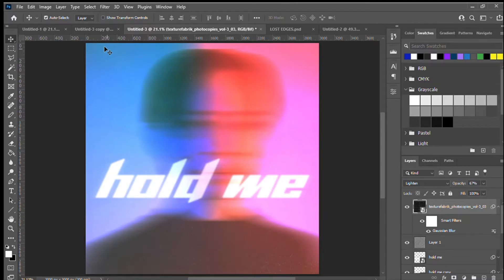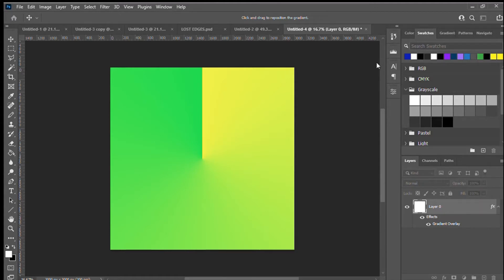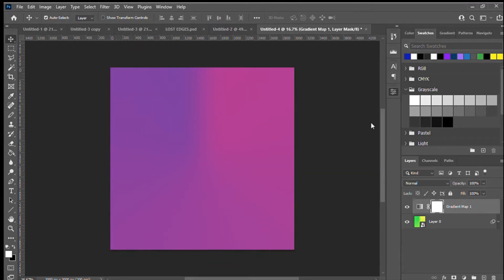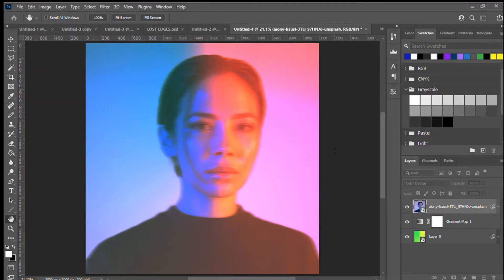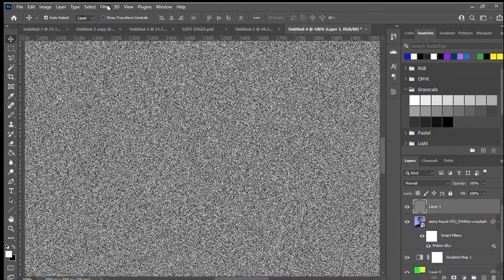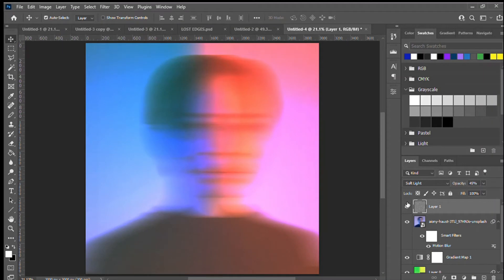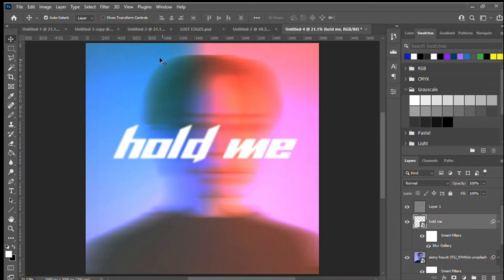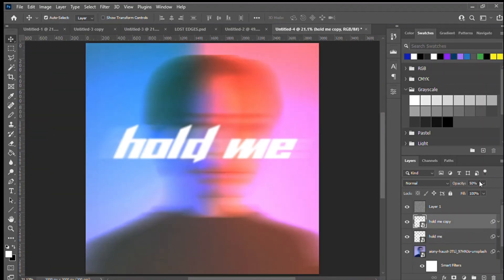How to make Gradient Art in Photoshop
A quick tutorial on how I make my aesthetic gradient art in Adobe Photoshop.